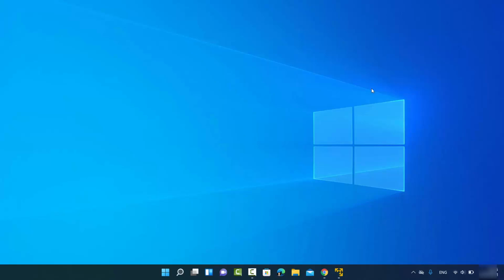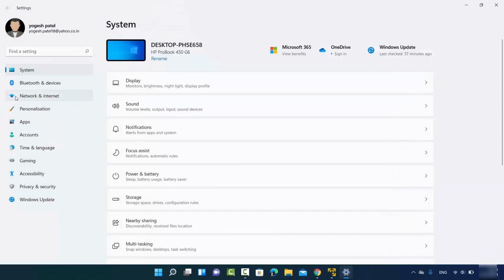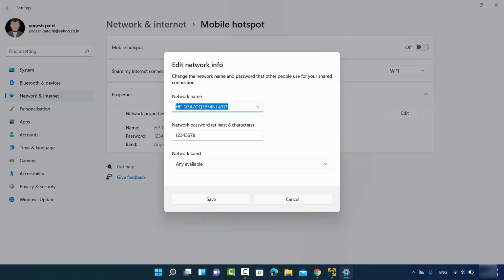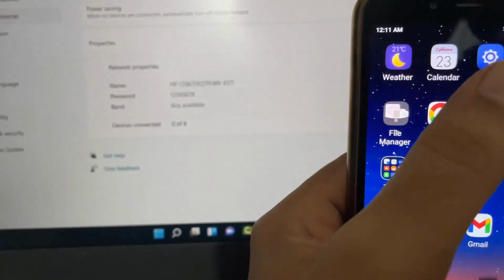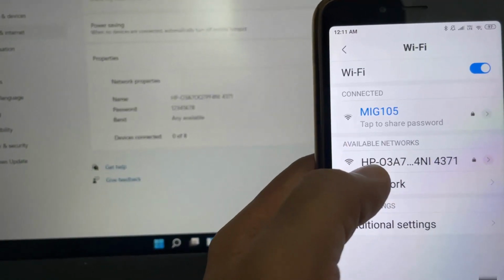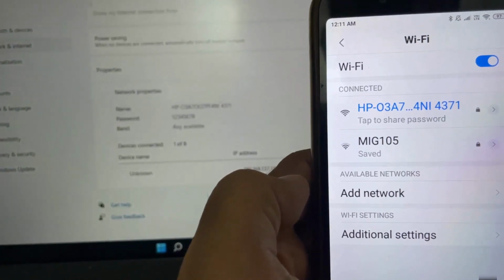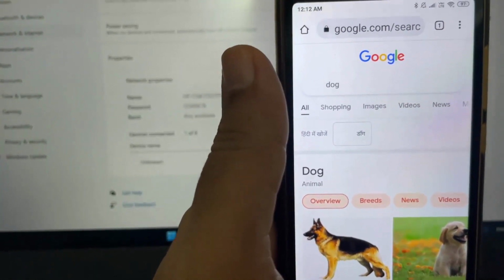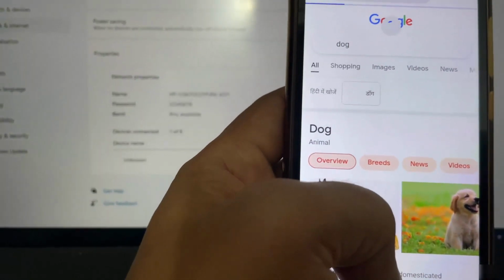How to Make wifi hotspot in Windows 11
In this video we will see How to Set Up a WiFi Mobile Hotspot with Windows 11. So let us see  How to Create a WiFi Hotspot in Windows 11.

topics addressed in this tutorial:
How to use wireless hotspots in Windows 11
How to Turn Your Windows PC Into a Wi-Fi Hotspot
How to turn your Windows 11 PC into a wireless hotspot
Use your PC as a mobile hotspot